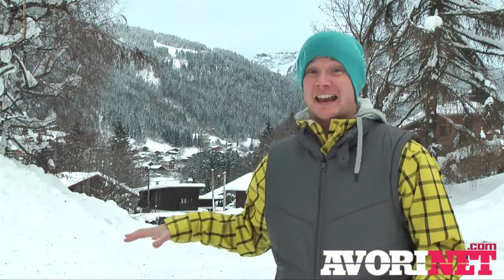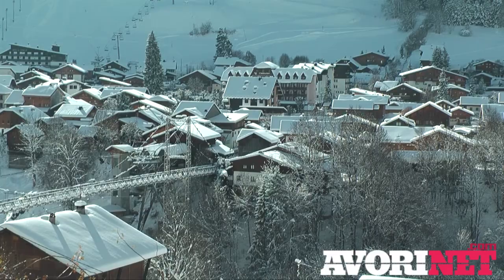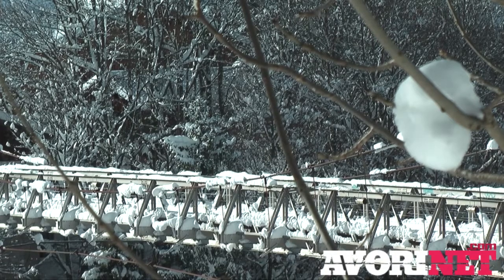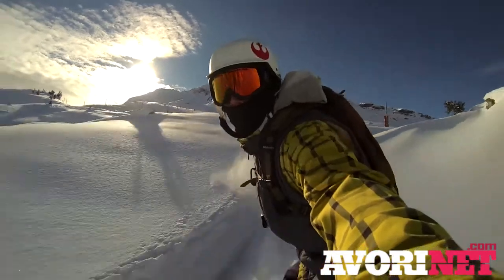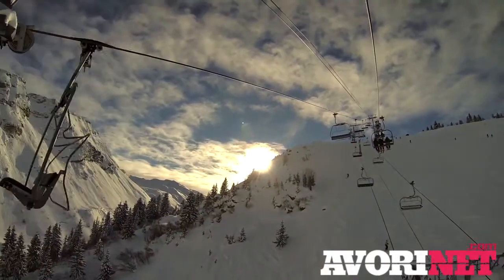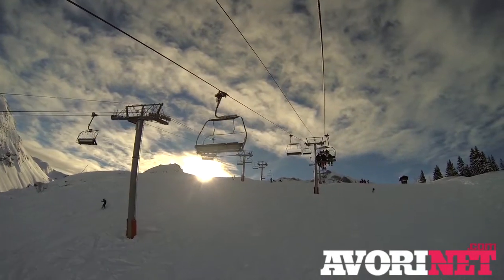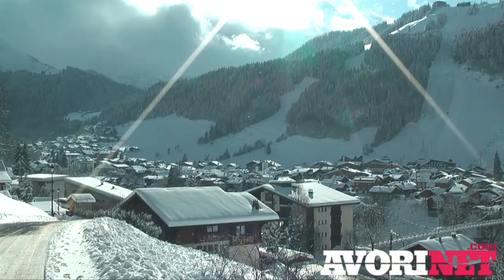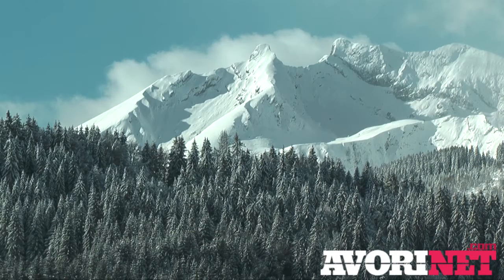Avoriaz Video Report : December 9th 2012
Avoriaz doesn't officially open for another week but we got a sneak preview of what's ahead and the winter is shaping up nicely. Infact it's gonna be rad!
We have so much snow and when all the lifts open on the 16th we can enjoy even more of it.